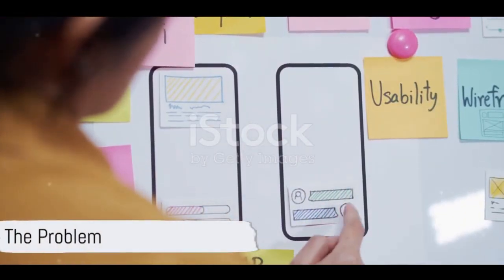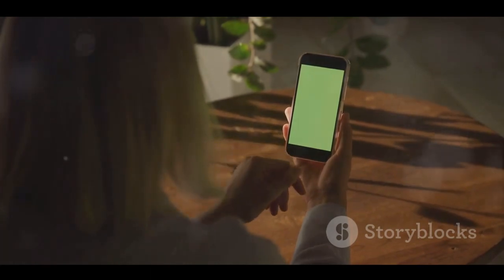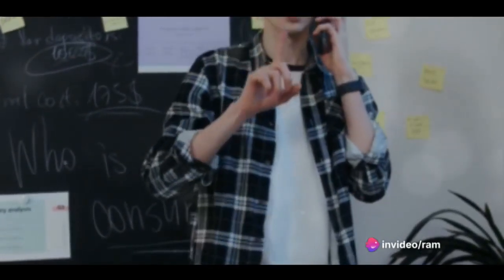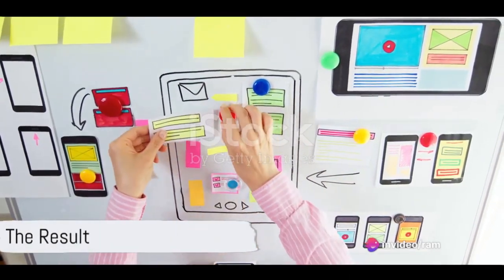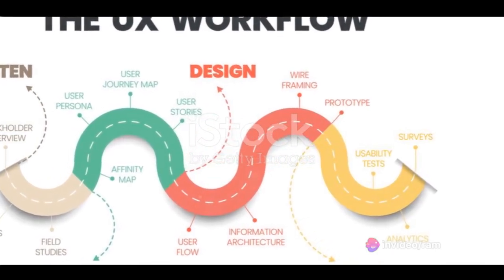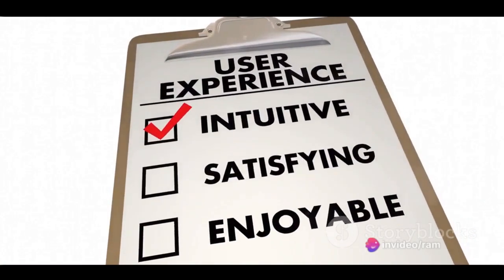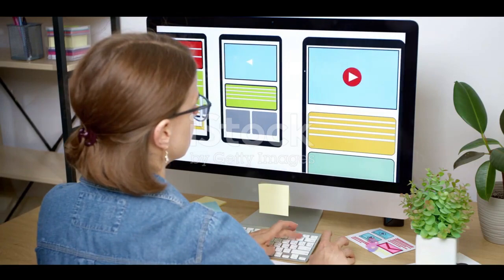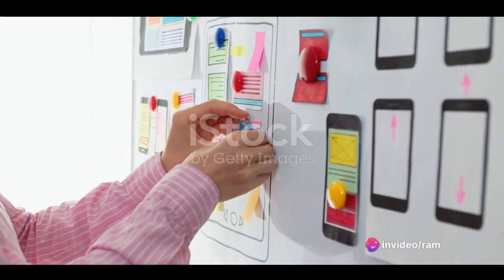Decoding UX A Journey Through Silicon V 2023 09 19